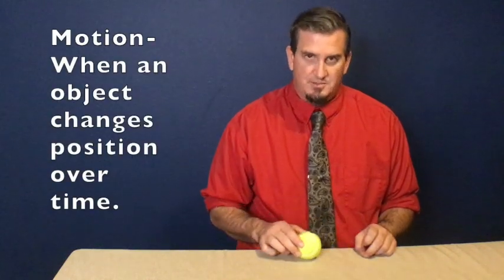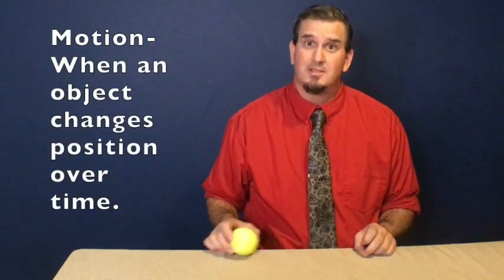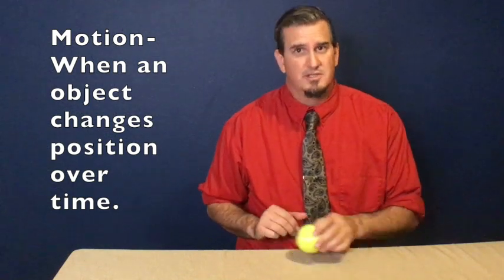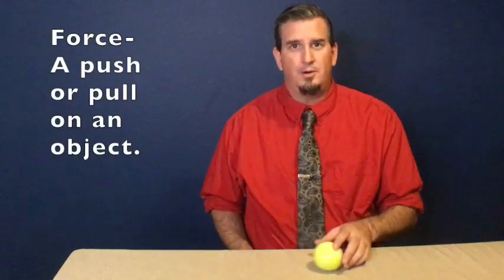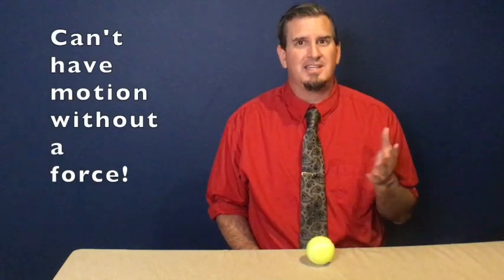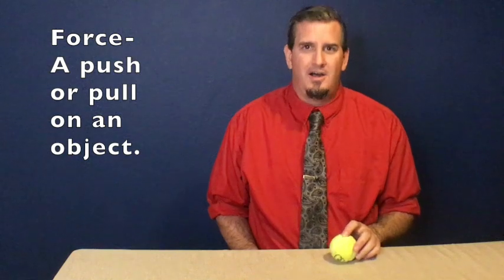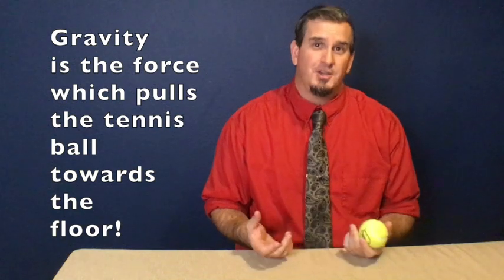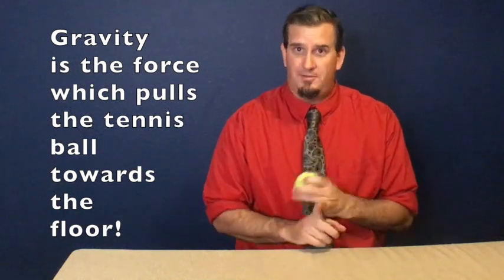Motion & Force-Simple Explanation-Learning made easy!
Perfect introduction video to motion and force!